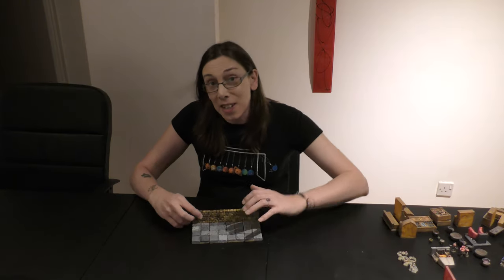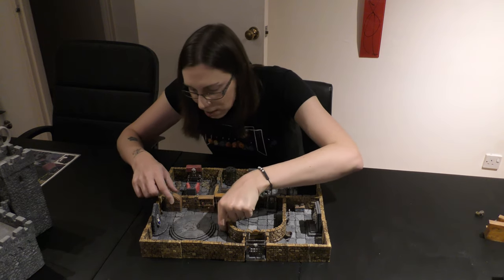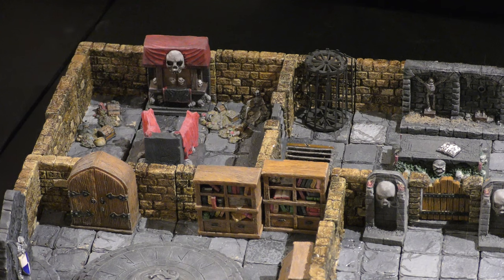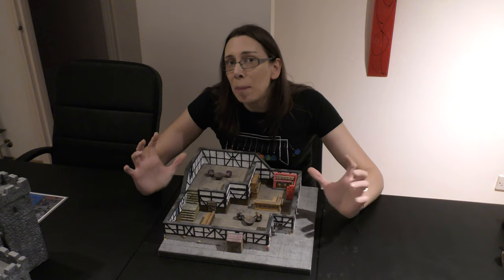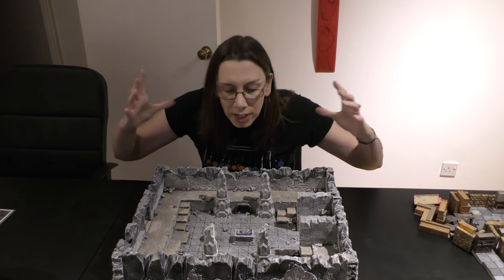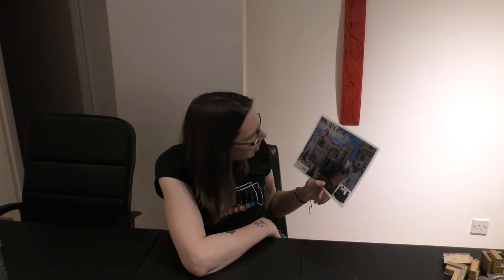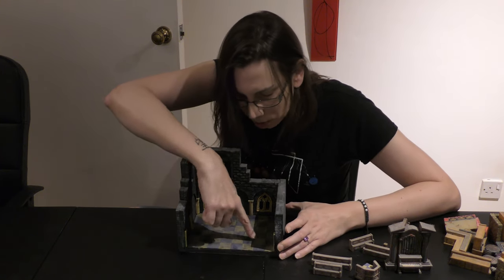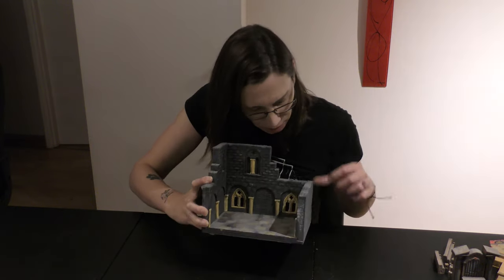Thomarillion.de Review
Now you can all stop asking me where I get this stuff from!